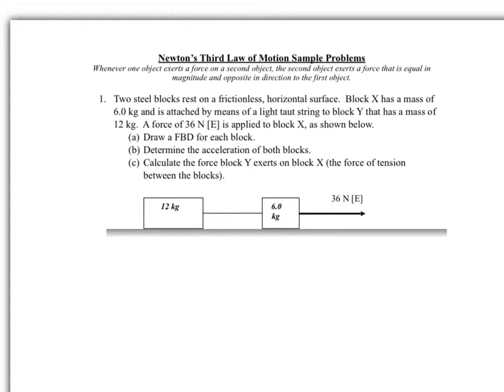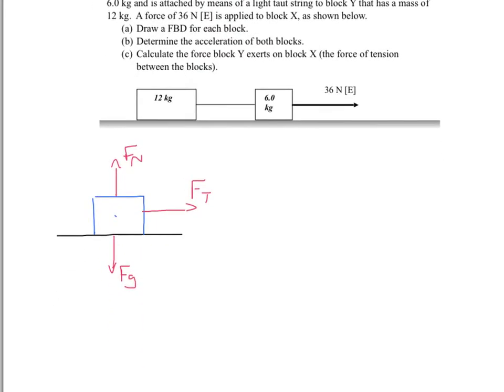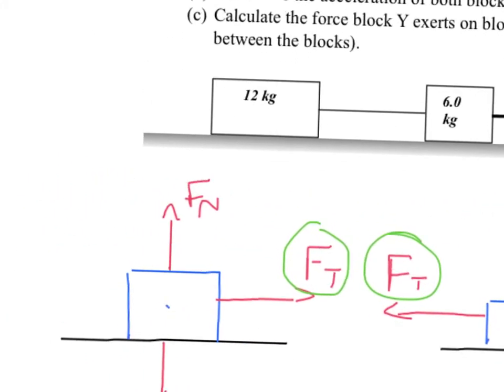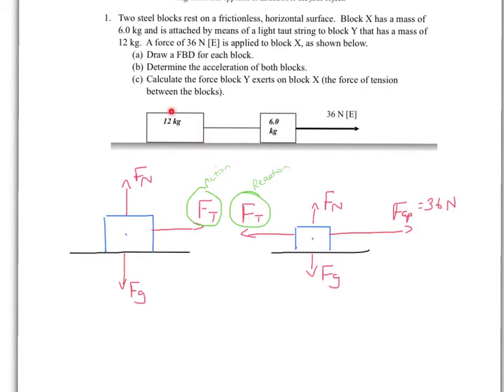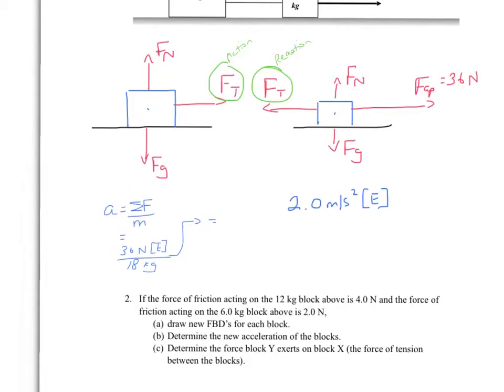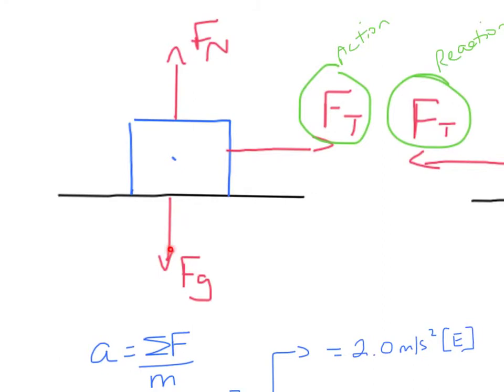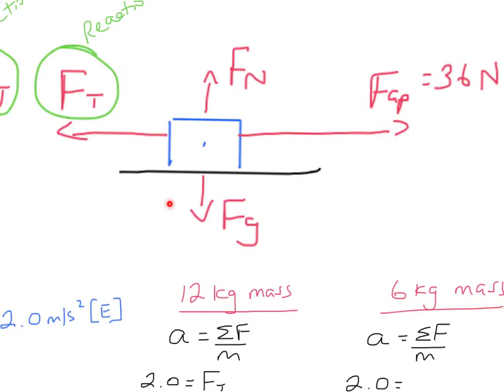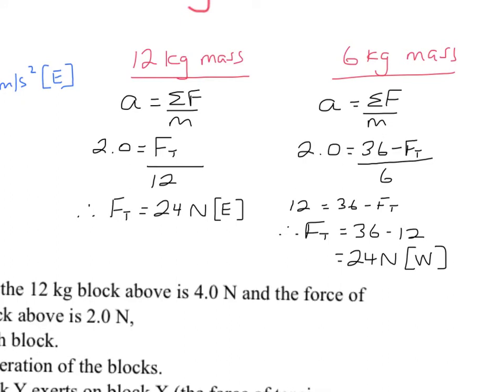Newtons 3rd law pt2